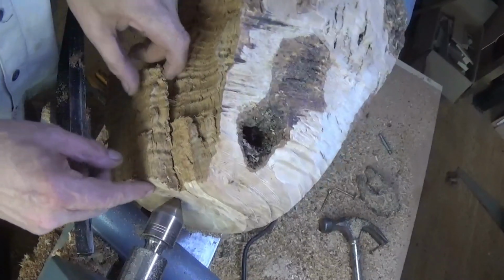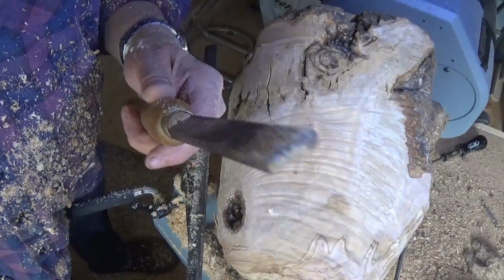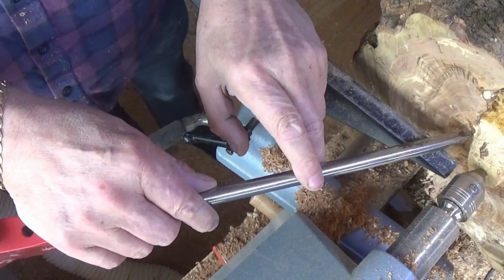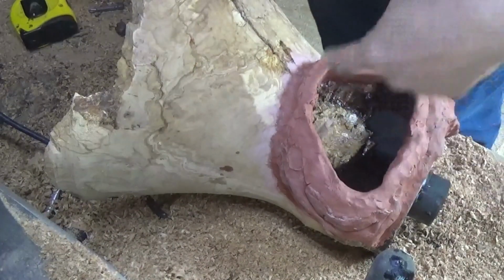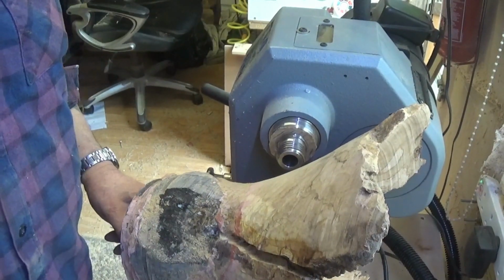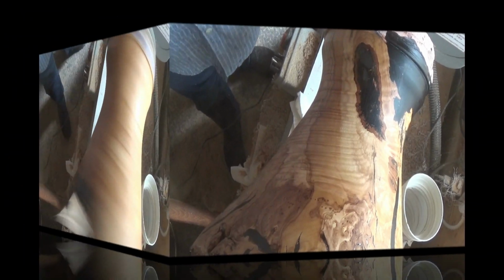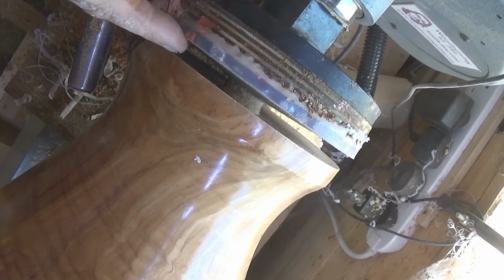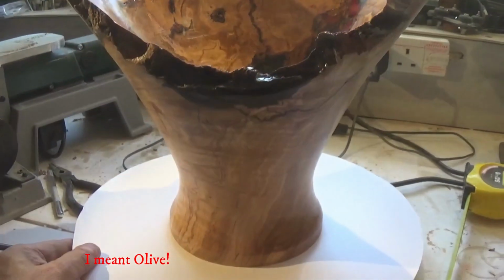Woodturning at 54a #158 The big Olive project.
A trip to Yandles a couple of months ago saw me coming away with this big chunk of Olive.I couldn't refuse it as I had never had the opportunity for such a large piece.The Olive I usually get is just about big enough for a small bowl,vase or pen!